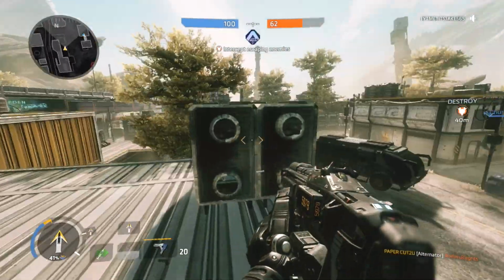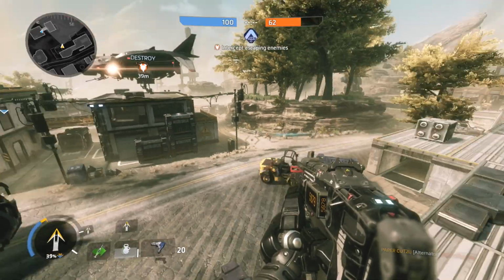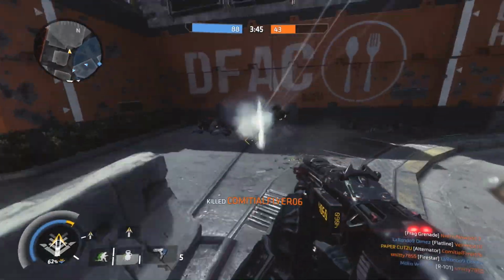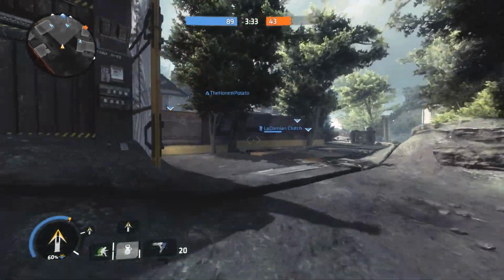Titanfall 2 - INIQUITY HACKED | The Grenade King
Don't forget to Rate the video if you Liked or disliked it :)
ART IN THUMBNAIL BY DP-films